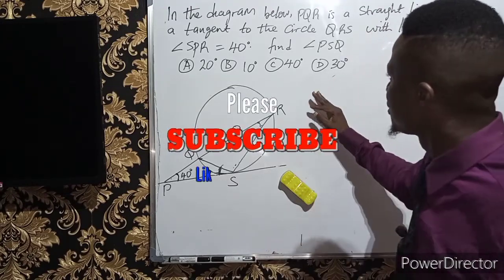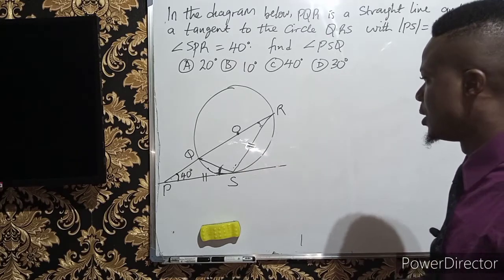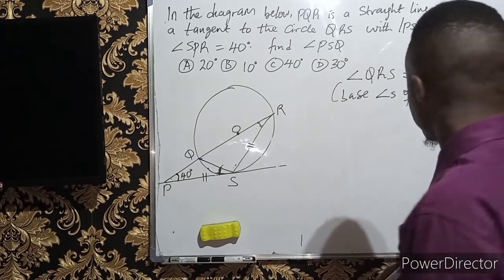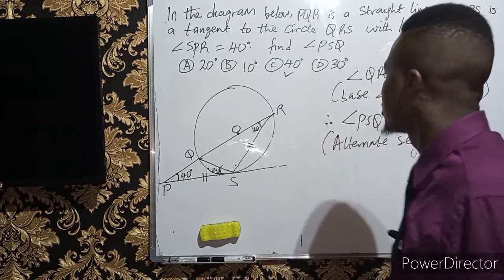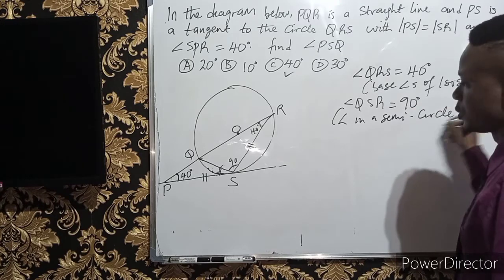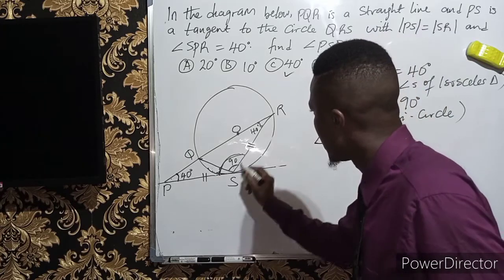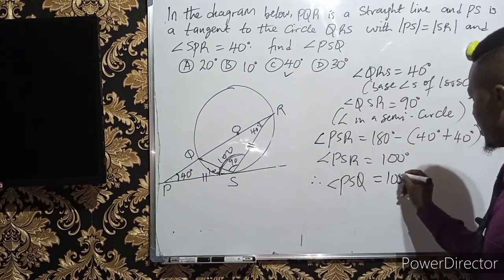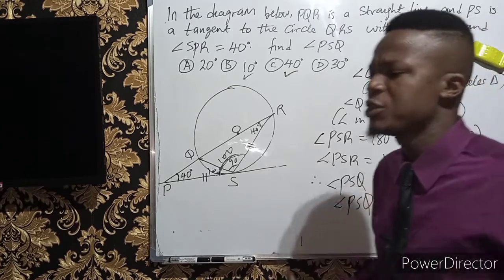A MATH PROBLEM THAT CONFUSED JAMB!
Watch and share your opinions